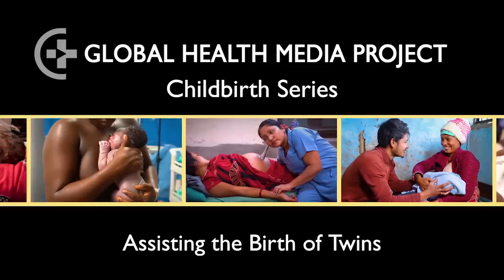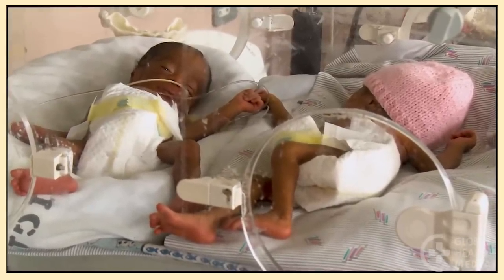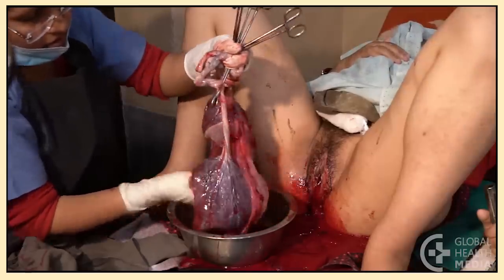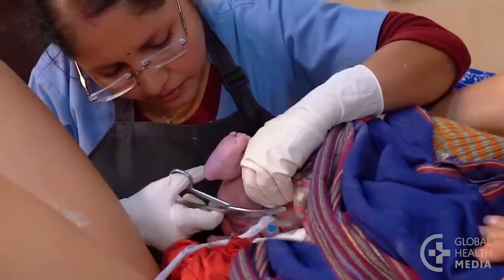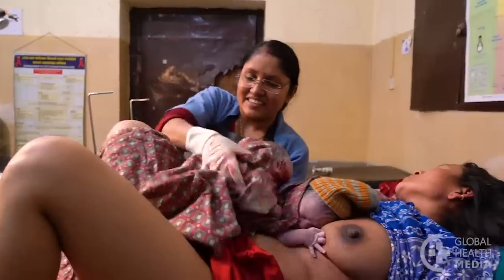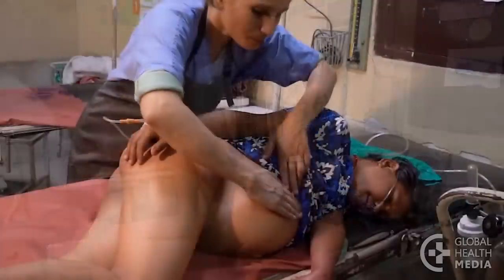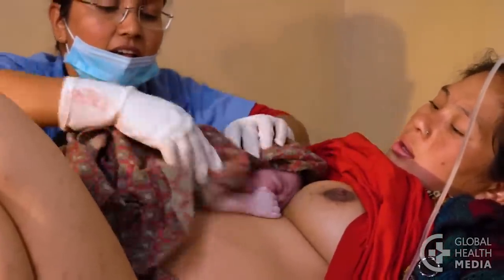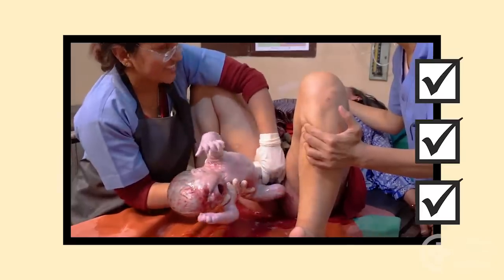Assisting the Birth of Twins - Childbirth Series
Twin births may go well, but they can be more difficult and risky than a single birth. This video shows how to assist in the birth of twins and what additional problems to anticipate.